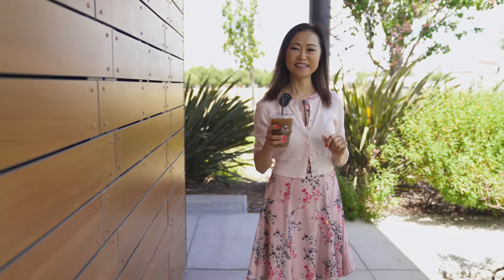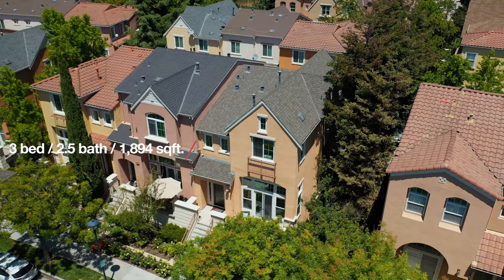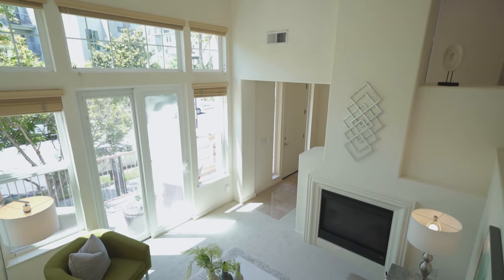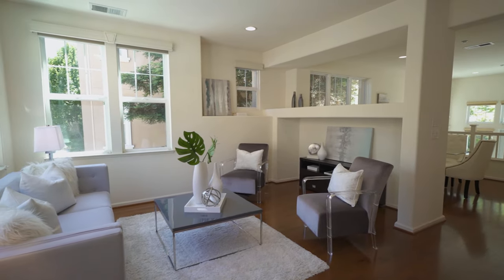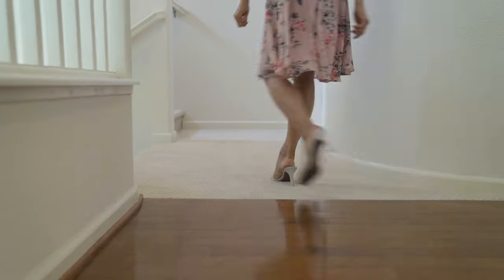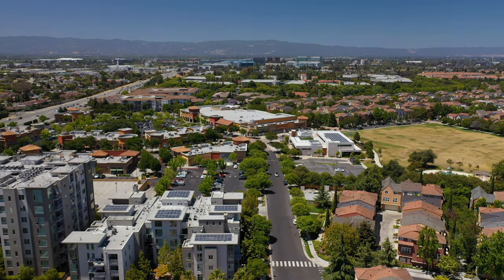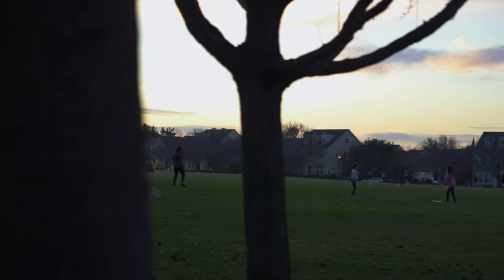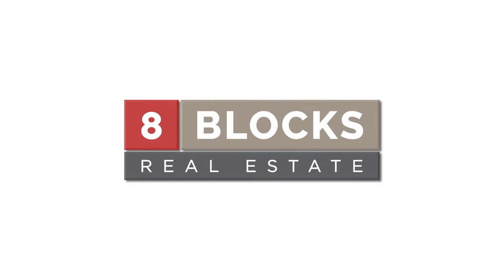Steps away from Rivermark Plaza - 555 Moreland Way, Santa Clara 95054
So big you’d think it’s a single-family home! This oversized townhome is truly magnificent and sits on one of the best locations in Rivermark! Enjoy quick access to the gorgeous Live Oak Park, Don Callejon schools, and the short walk to Rivermark Plaza! Inside, large windows and double height ceilings in the living room create a wonderfully spacious and bright environment that leads you into a formal dining room, updated kitchen, and family room on the main level! The brand new carpet leads you into spacious bedrooms and luxurious bathrooms with tile accents and an oversized bathtub! Great commutes to high-tech,  Google shuttle bus stop is just across the street!

555 Moreland Way, Santa Clara 95054
3 bedrooms / 2.5 bathrooms / 1,894 sqft